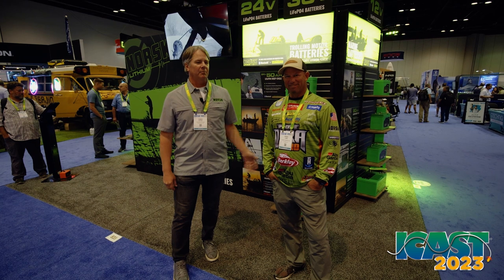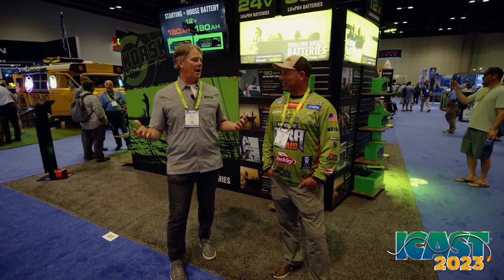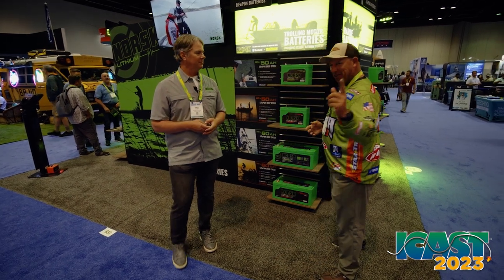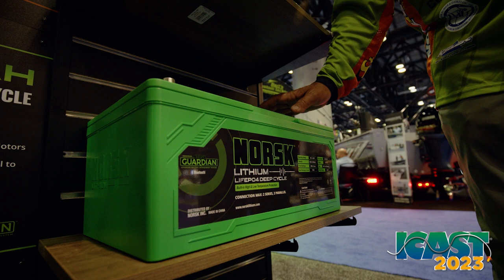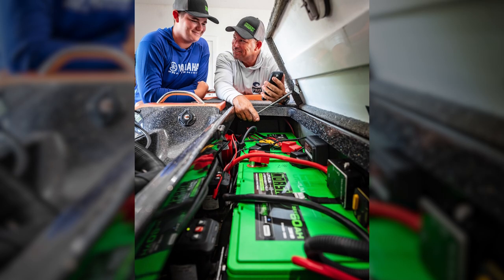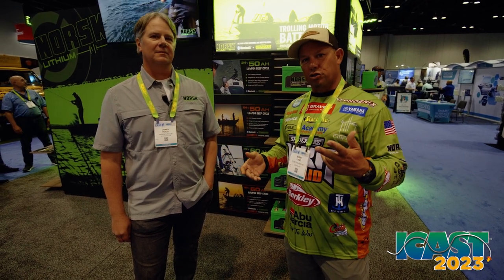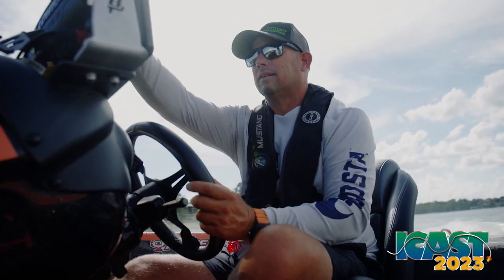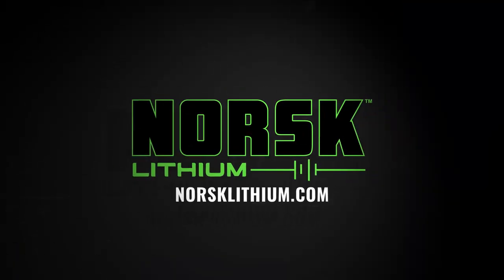Pro Angler Bobby Lane Visits the Norsk Lithium Booth at ICAST 2023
Bobby Lane shares his new trolling motor battery setup he's using for this tournament season. We rigged his boat up with two 36v 60Ah Norsk Lithium LiFePO4 Deep Cycle batteries with his existing Power-Pole Charge Power Management System.